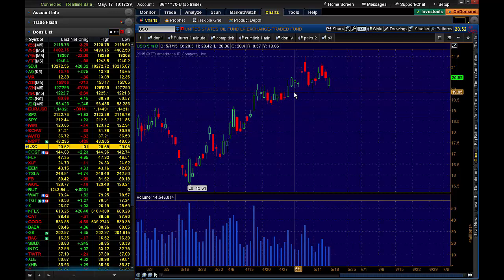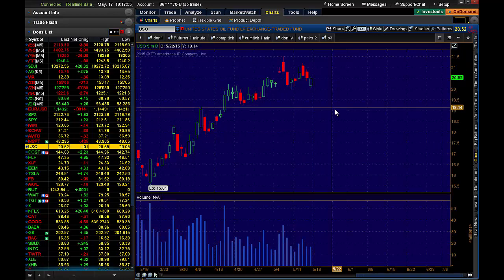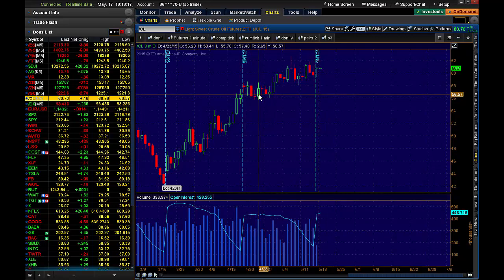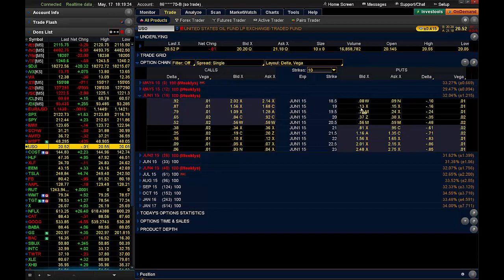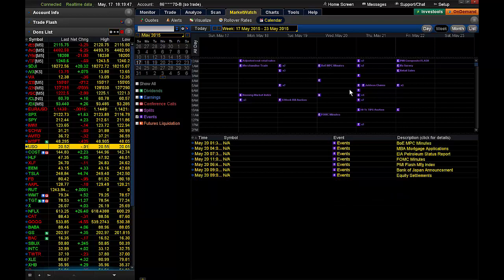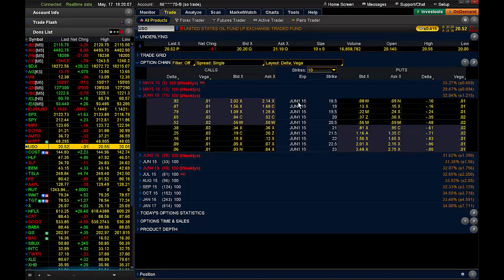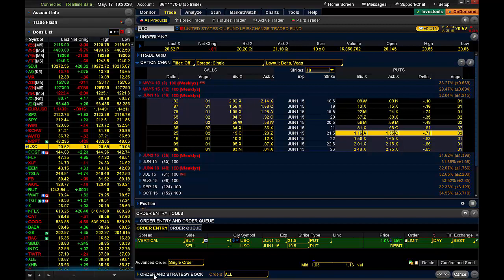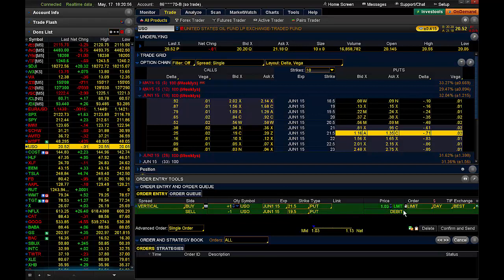Short Term Oil Play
Tonight we'll kick things off with a look at USO where I believe there's a short term opportunity to the short side. Lets take a look